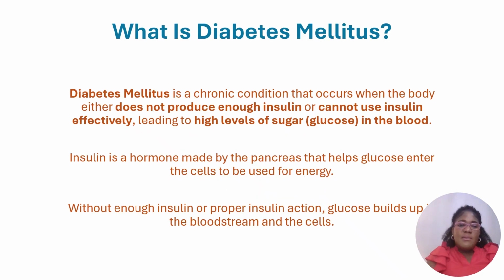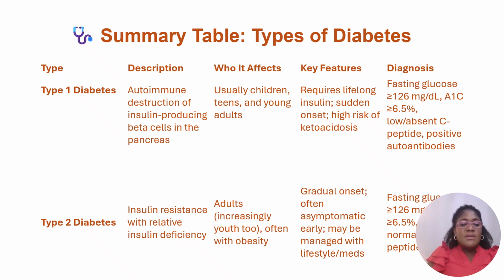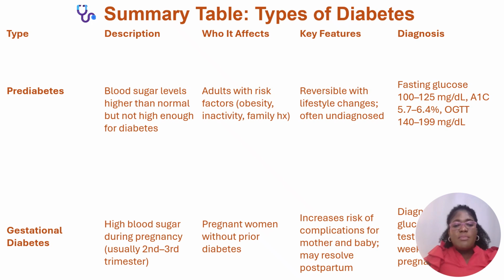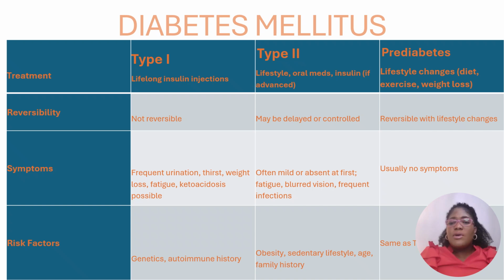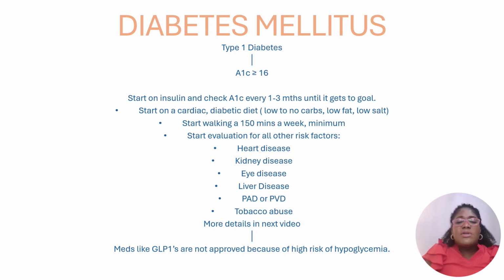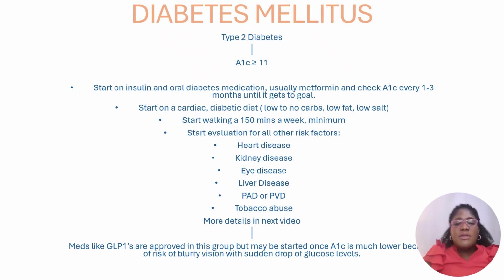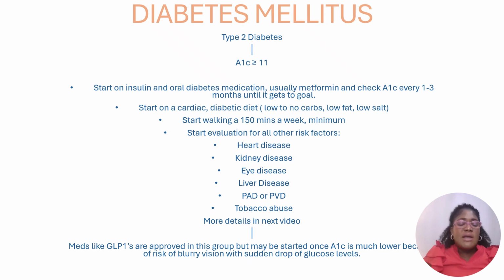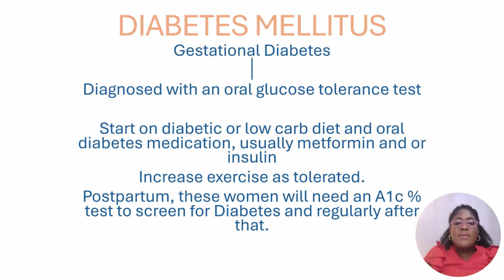DIABETES MELLITUS An In-depth Review - Watch now if your diabetes is not controlled.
An In depth Review of Types of Diabetes, Key factors, risk factors, Affected age groups, testing, recommendation on medications, lifestyle changes and next steps.